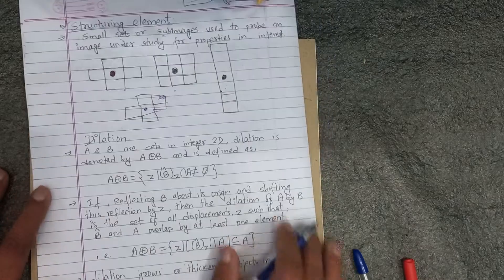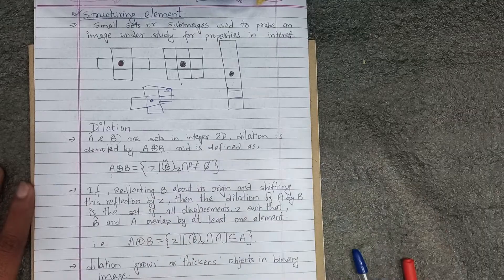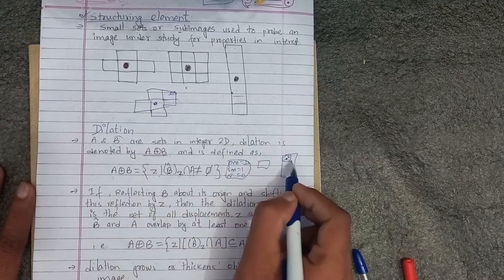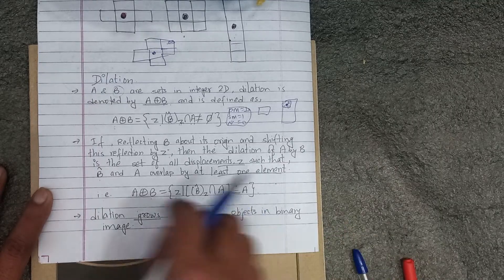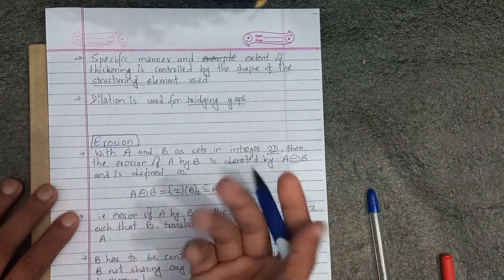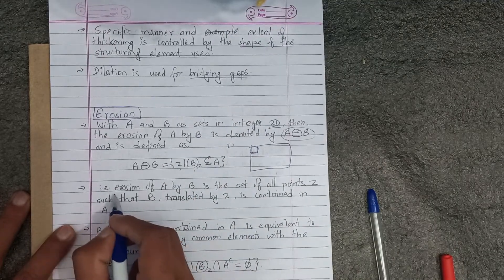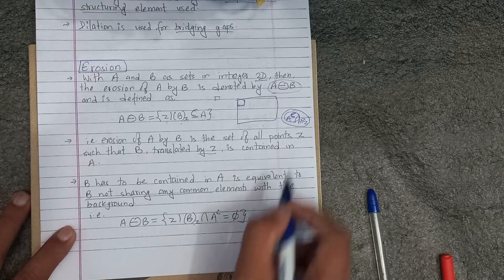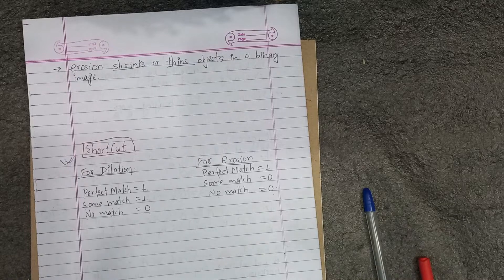#6.2 Dilation and Erosion in digital image processing - Shiva Gyawali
Hey.
In this video, we are learning about Dilation   and erosion on it in digital image processing.